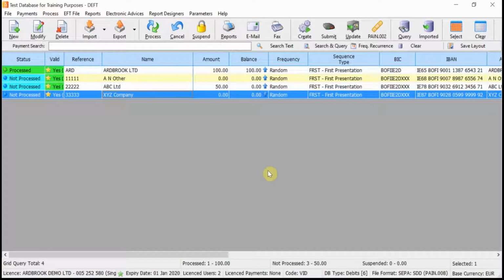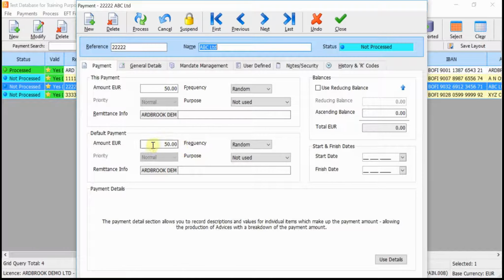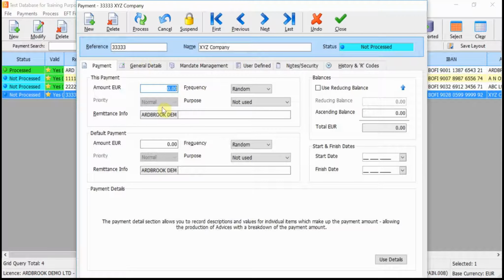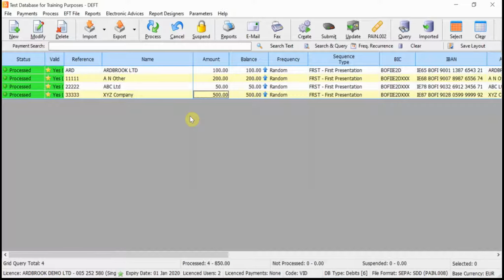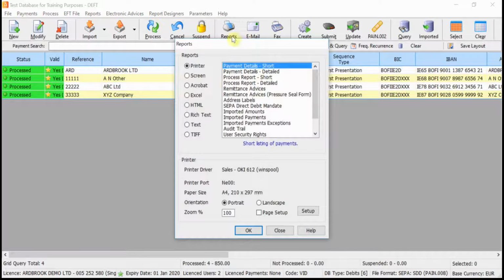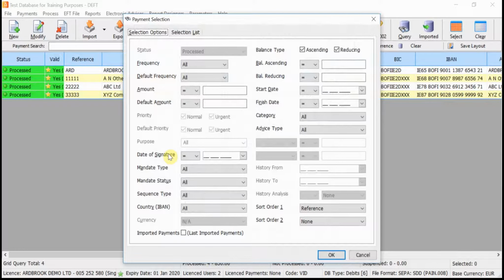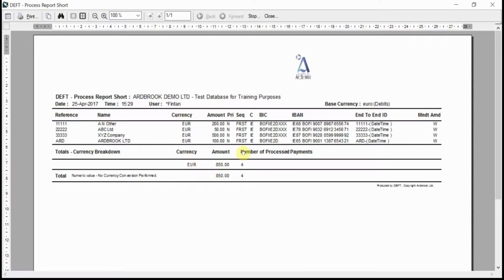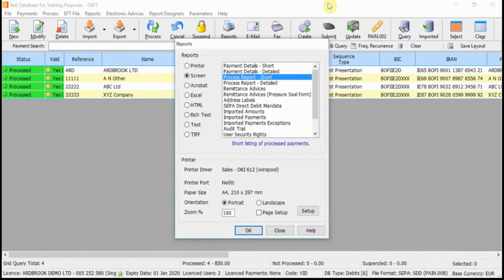SEPA SDD - DEFT 06 - Manually select DDs for processing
Manually select the DDs you want to submit for payment